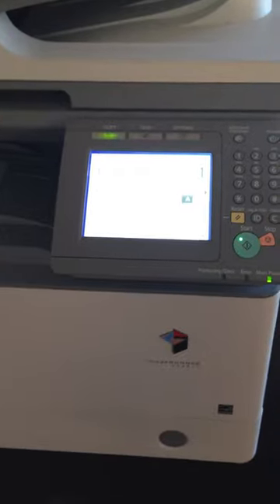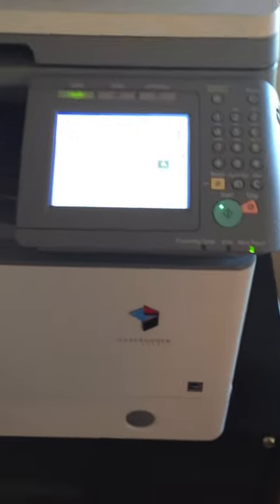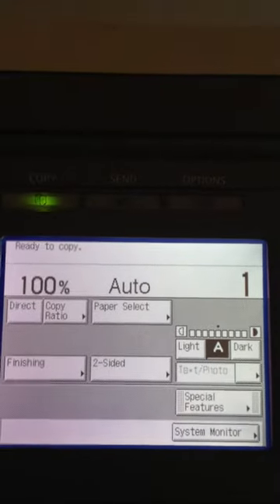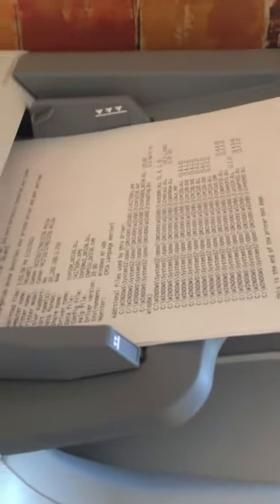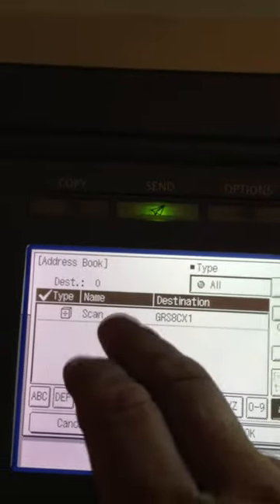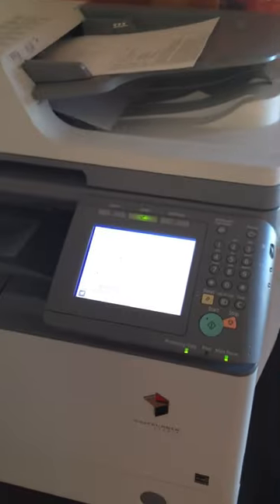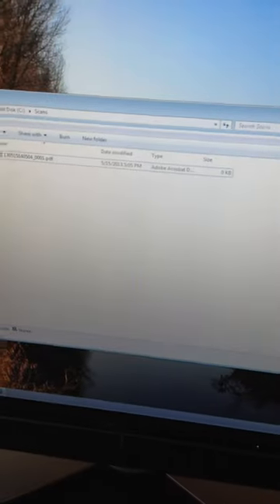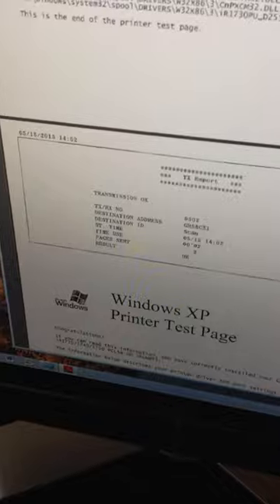How to Scan with the Canon 1730 Copier